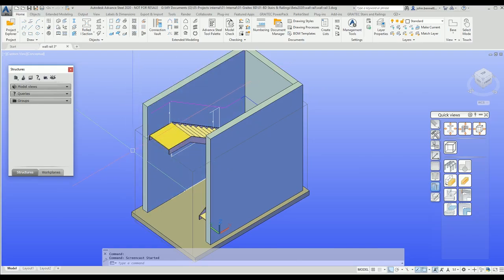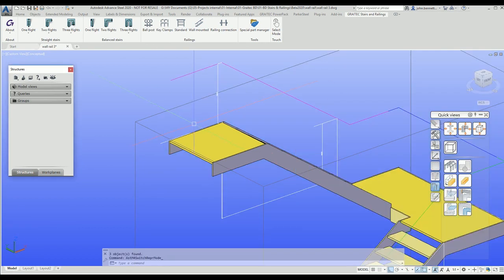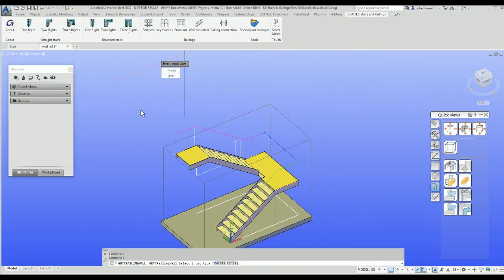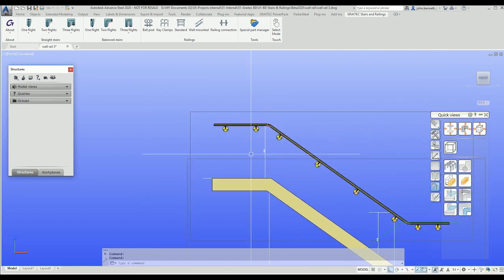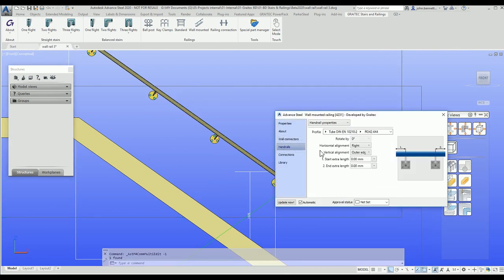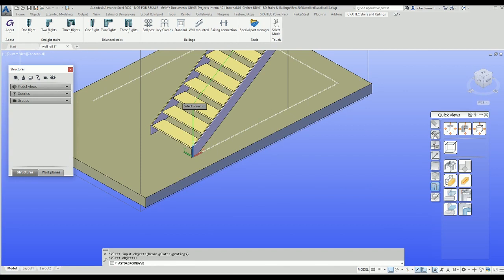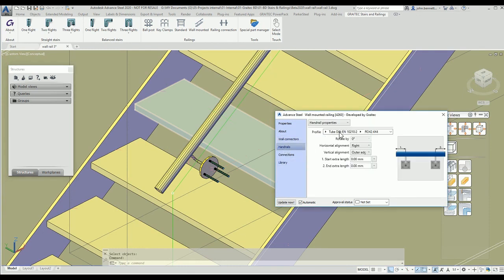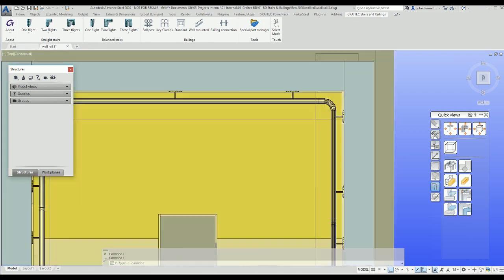BIM Designers 2020 – Stairs and Railings Overview - Wall Rail Options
In this session we take a tour of the wall rail creation tool, with a focus upon the method of creation and options available, align with how to use this within realms of a stair core model. We also look at creating the different segments required and how to use the options to align the top of the wall rail with the setting out line from the staircase nosing line.

If you would like to find out more about Graitec BIM Designers, head over to our